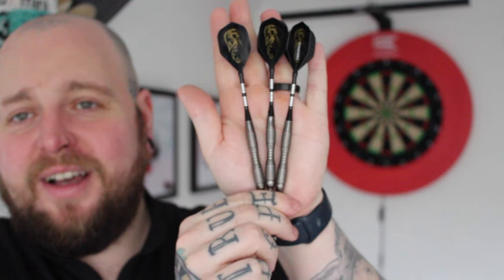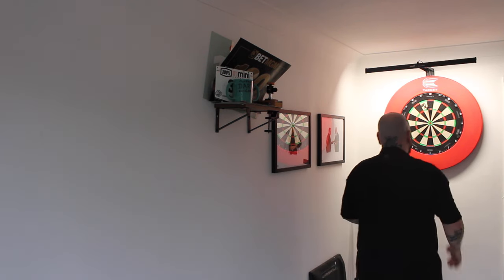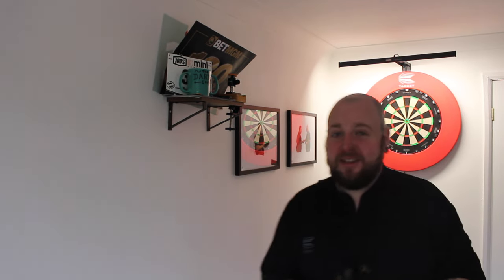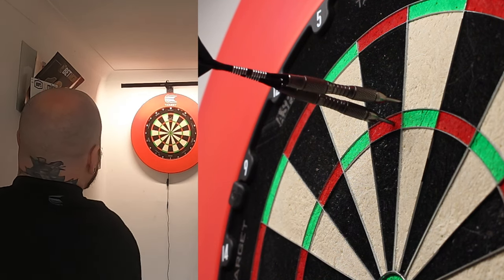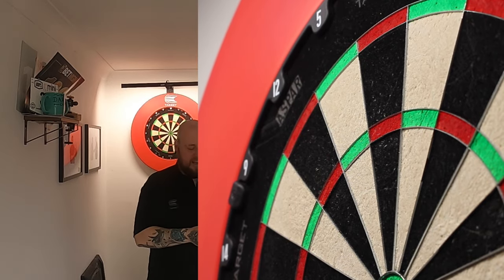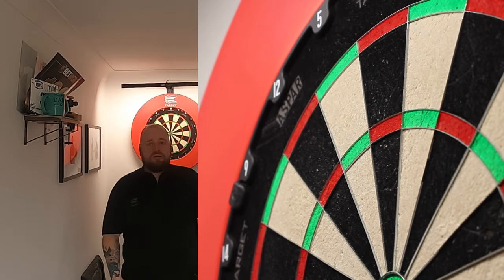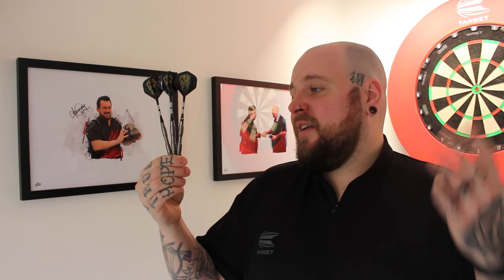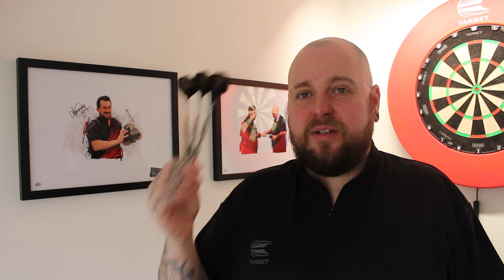THE WORLDS CHEAPEST DARTS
Welcome back to another video my friends, in this weeks video we are taking a look at the cheapest darts in the world! I found these darts after a tweet sent to me following the Temu Cheap vs expensive video. ) Where did I find them? Aliexpress... I know, another dodgy website but I could not leave them there after seeing the price!

Make sure you check out Kurt's channel - @MatadorDarts

Stay Safe
Keep um Sharp
André

If you have recently found darts thanks to the "Luke Littler Effect" WELCOME! hopefully you can enjoy this sport as much as we all do! Have you just started playing darts at home? if so and you're looking to progress your darts and get better then make sure you head of to this channels partners the  @GDLGradedDartsLeagues . The GDL is an online paid for service that will place you in divisions based on your 3 dart average so you will play other darts players around the same level as yourself, you can grow, learn and love the game just like many of us already do!
to find out more and tell them ACWDarts has sent you over.